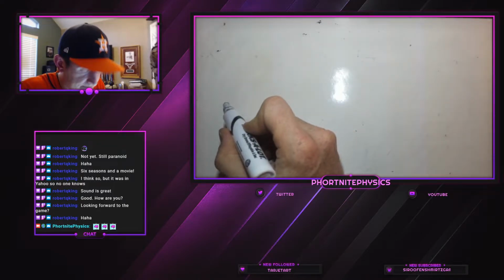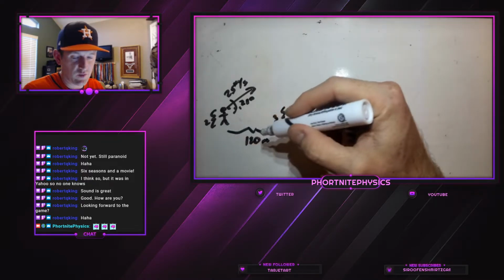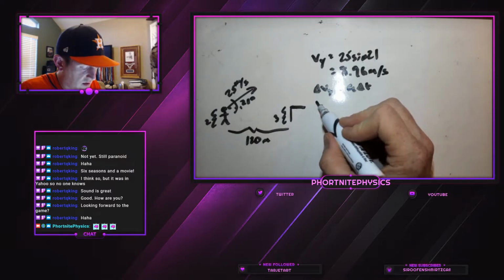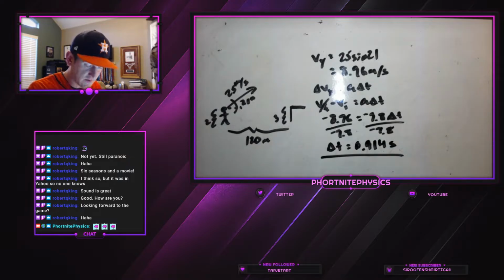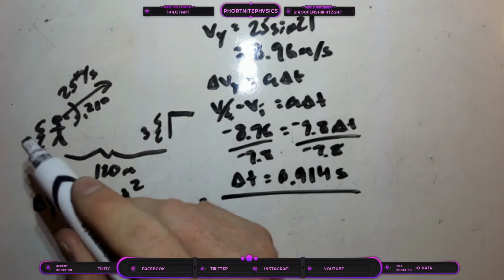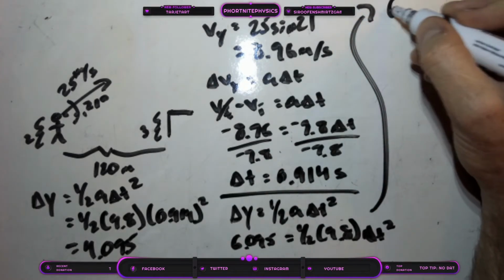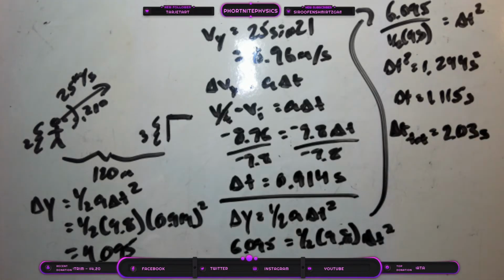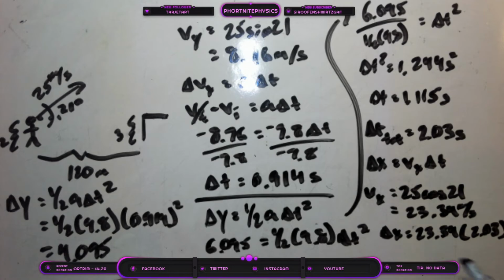Astros Projectile Motion Example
We use Alex Bregman hitting a ball to explore projectile motion with angles.